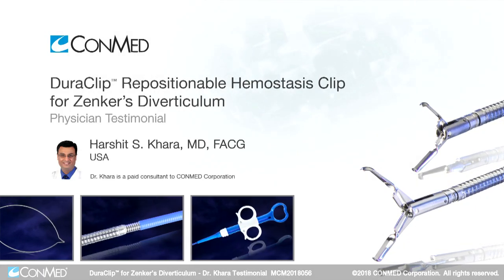Dr. Khara - DuraClip® for Zenker's Diverticulum - Physician Testimonial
Dr. Khara talks about why he uses DuraClip® for Zenker's procedures.